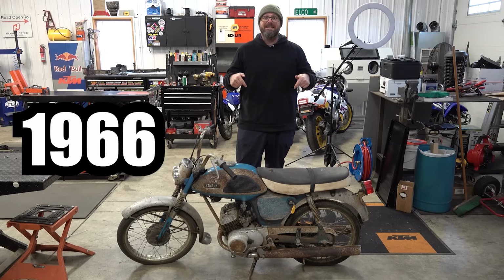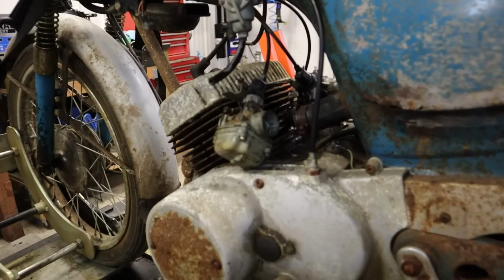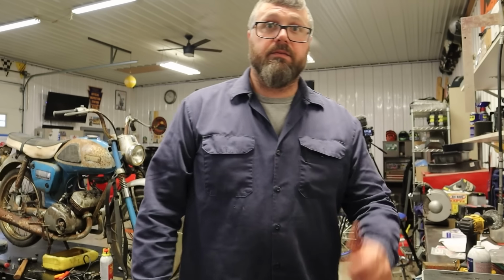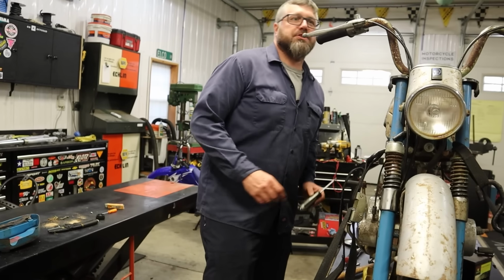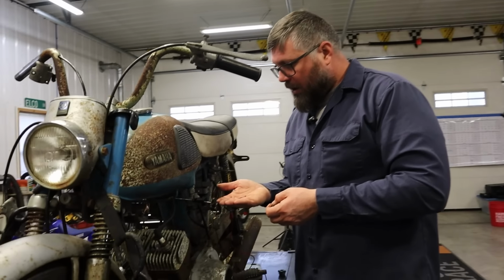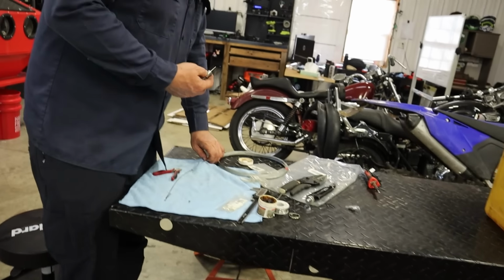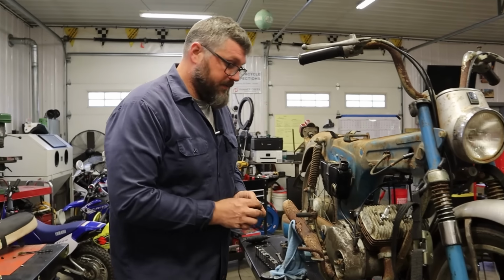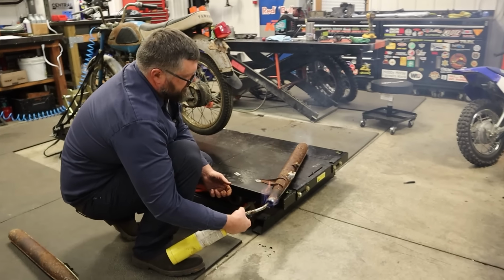Can I Get This 1960's Yamaha Motorcycle Running?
We found this in a junkyard. I know, shocker. How many kicks?